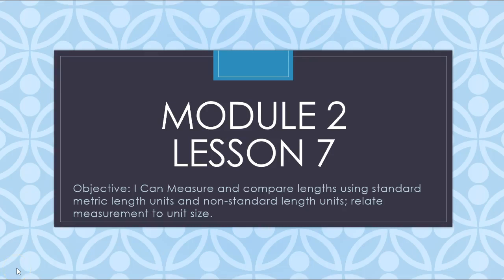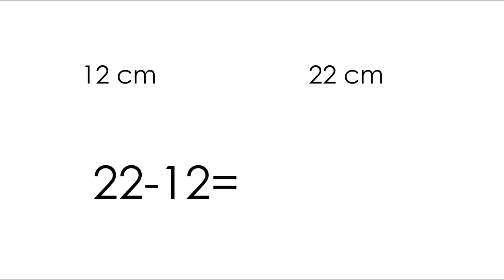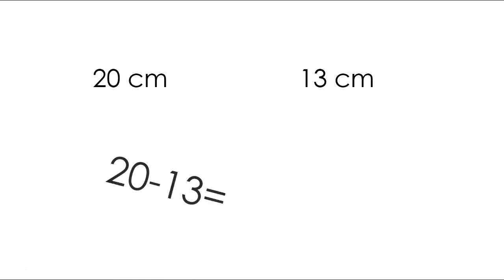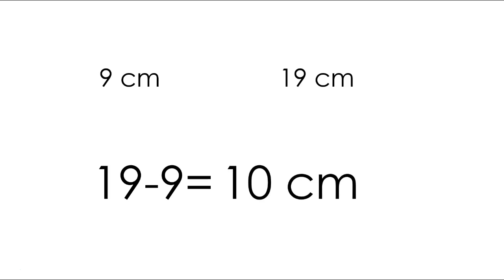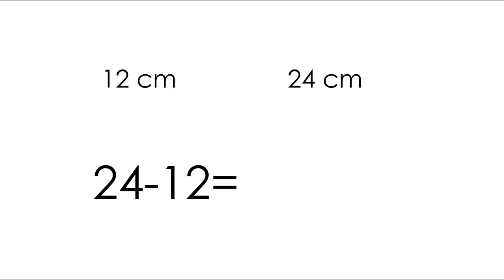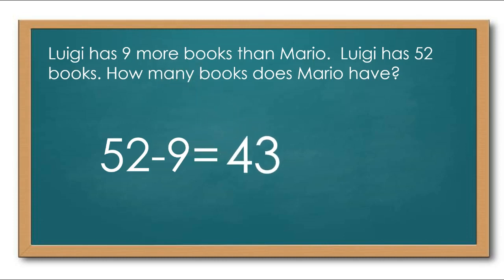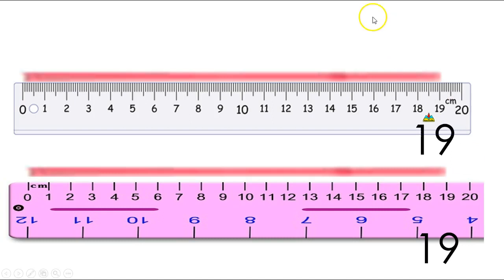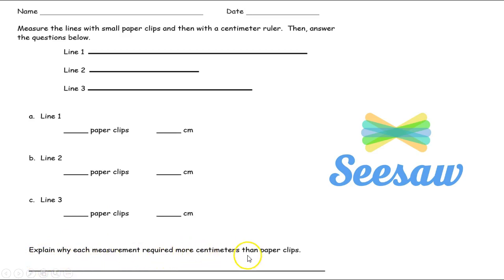Grade 2 Module 2 Lesson 7